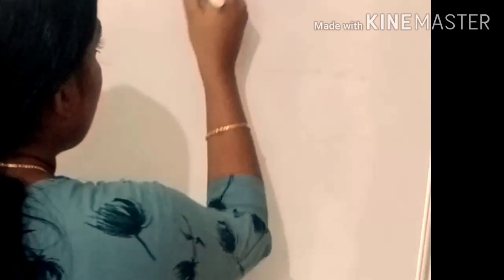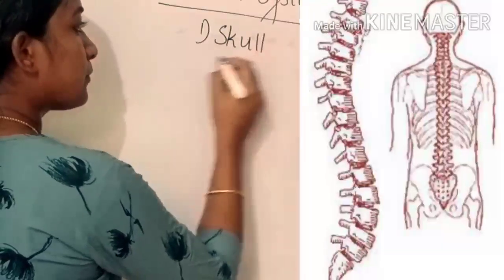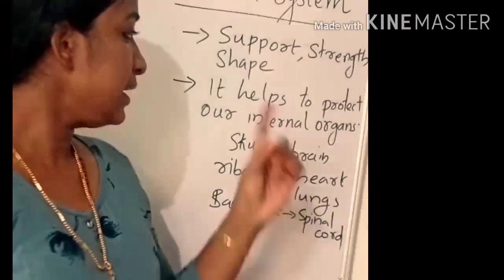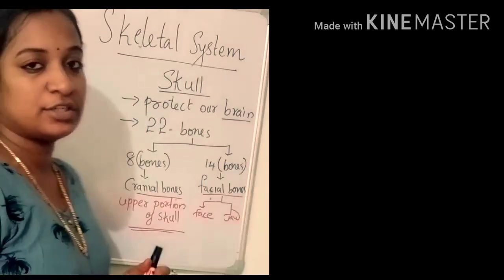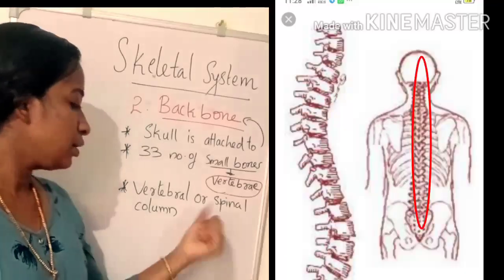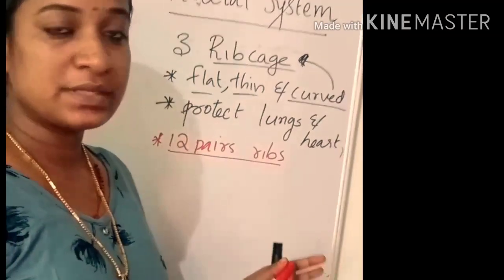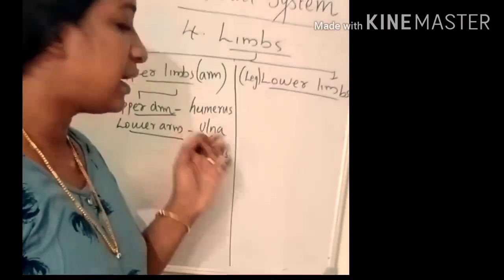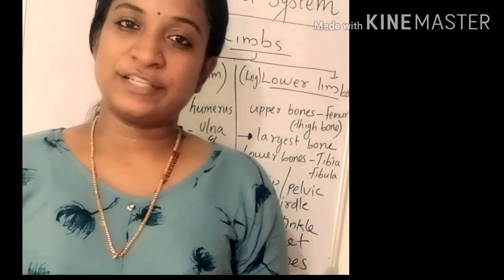SKELETAL SYSTEM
1. Skeletal system
2. Functions of skeletal system
3. PARTS OF SKELETAL SYSTEM
5 TH NCERT. CBSE